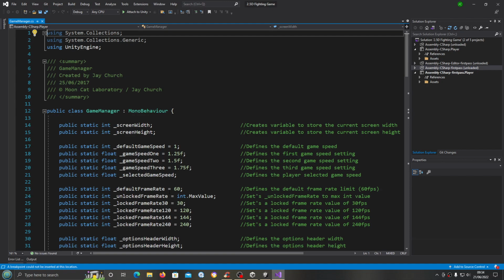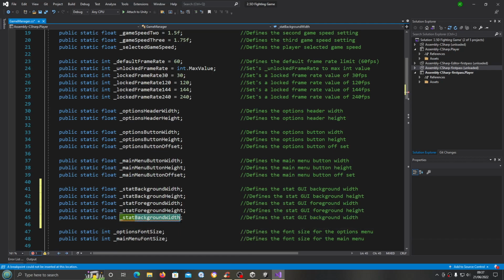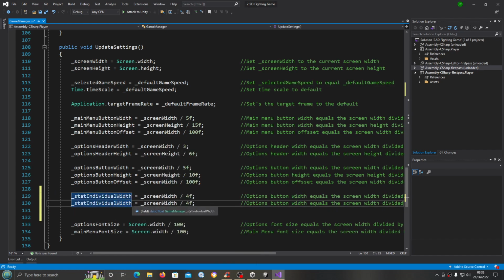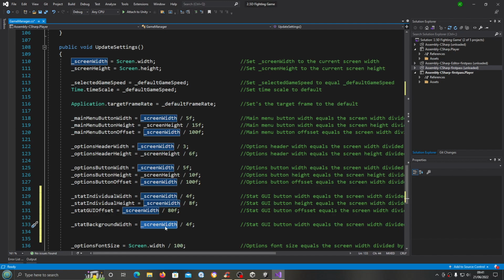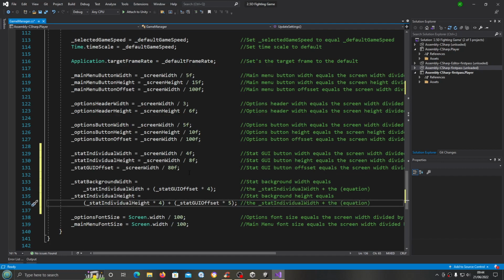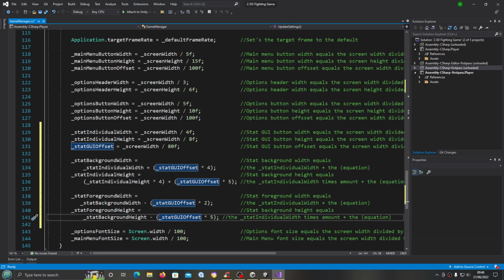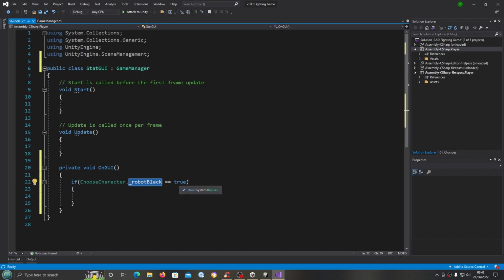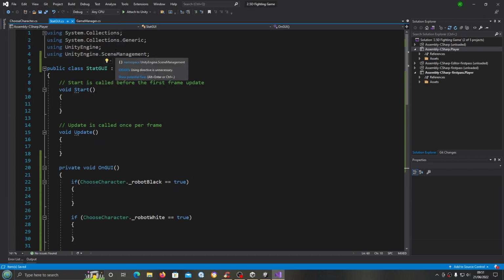Unity3D Fighting Game Tutorial #220 Stat GUI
In this lesson we begin a new feature of implementing stat GUI in the choose character scene.

Unity2021.3.4f1